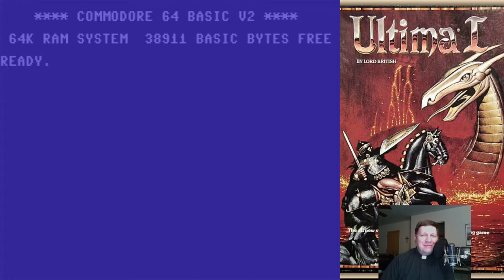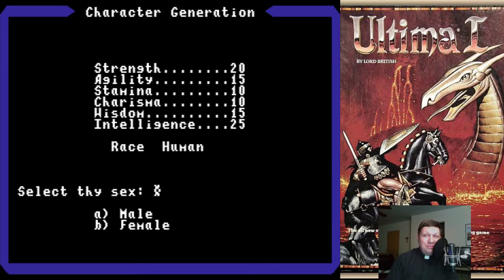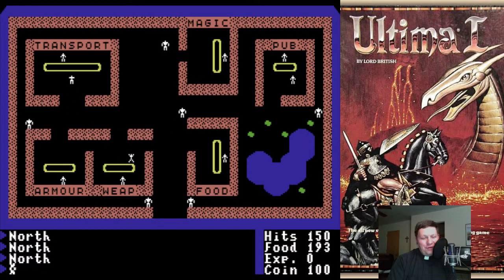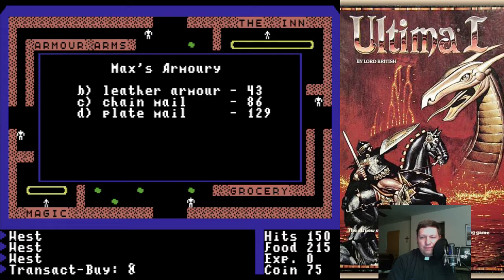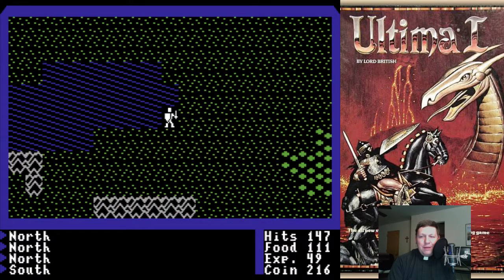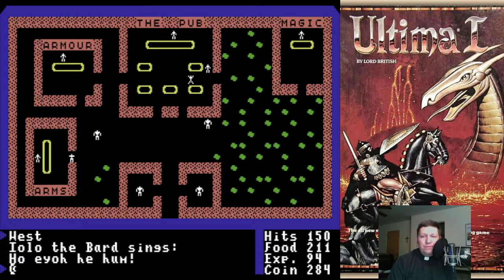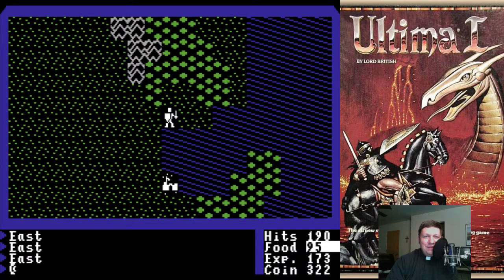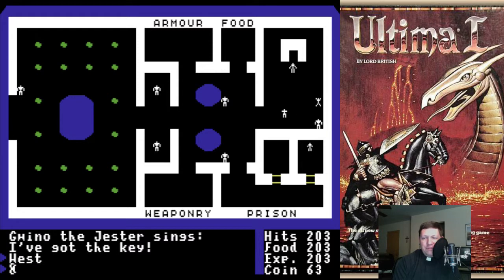Ultima I - Day 1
The "Ultima"te adventure begins with Ultima I: The First Age of Darkness! I begin a playthrough of the classic 8-bit RPG series.